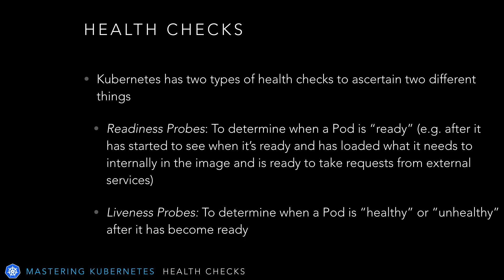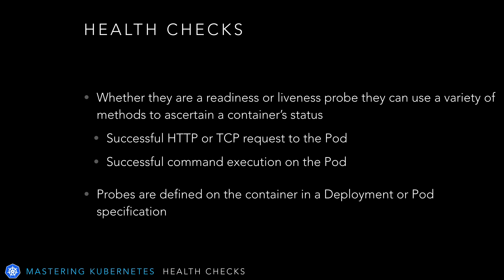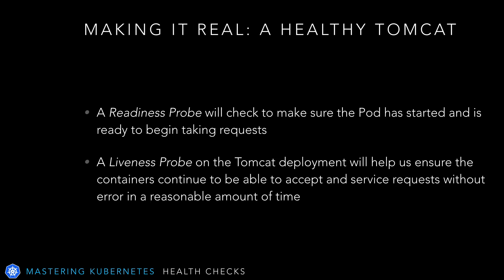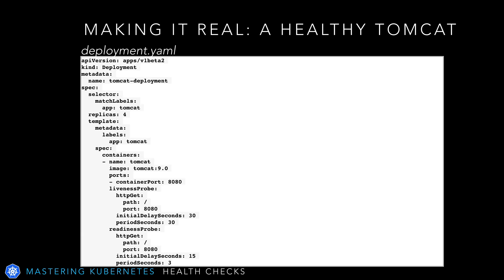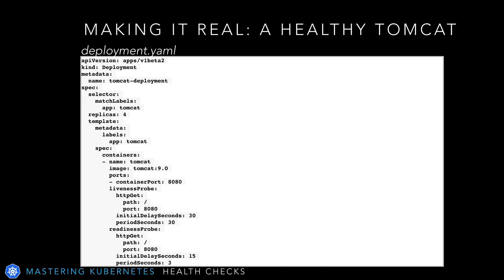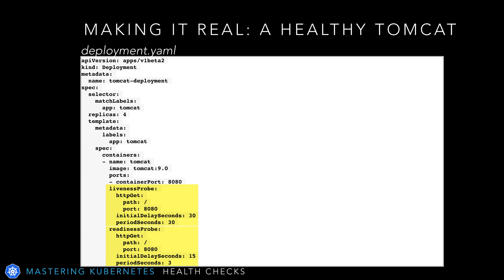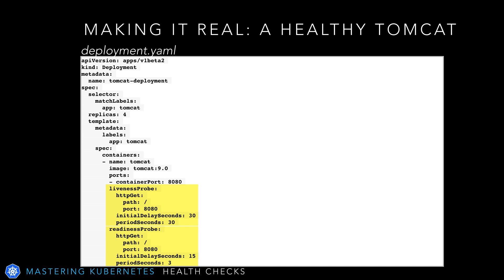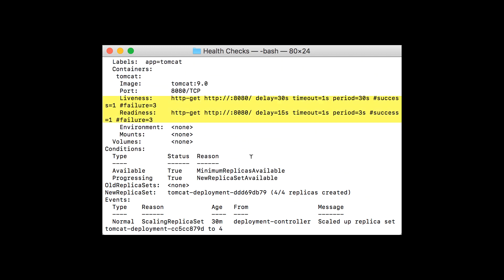Kubernetes Tutorial 11 | Health Checking